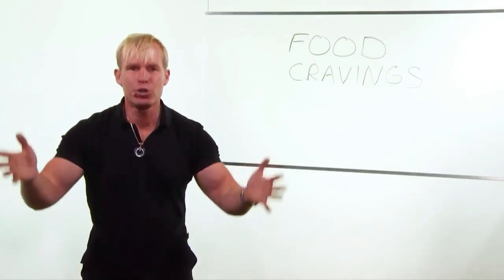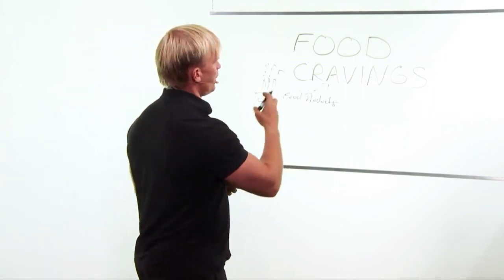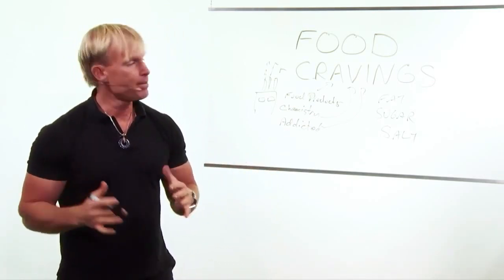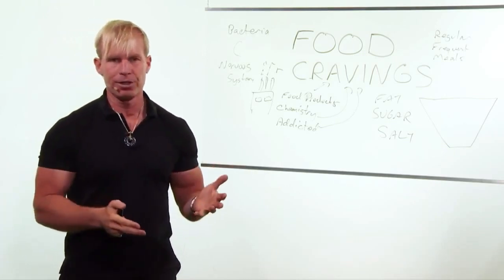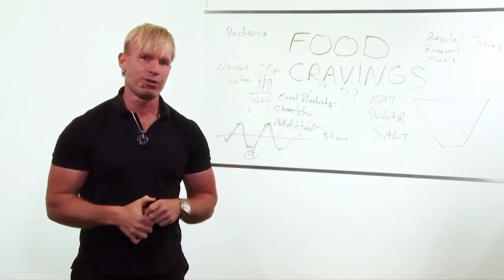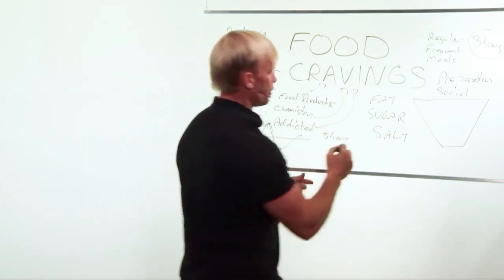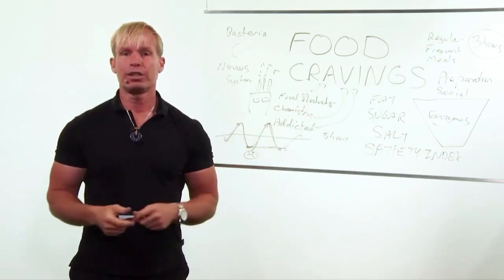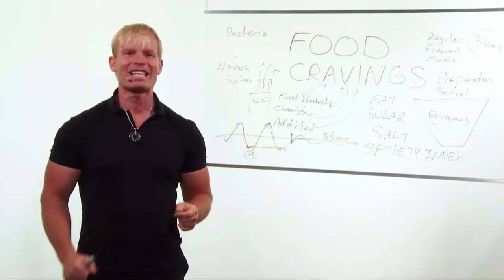Food Cravings And Sugar Addiction: The Science Of Food Addiction And How To Lose Weight Naturally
Missed the earlier lessons of the Awesome Health Course? to get the rest of the course for free!

Food cravings and sugar addiction - why you have them and how to stop them.

In this video Wade Lightheart tells us the truth about food cravings and why you have a food addiction to certain foods, why understanding food cravings can help you beat them, how keeping your body's workers healthy helps fight off sugar addiction, why eating regular helps you lose weight and keep your blood sugar levels stable, why you need to prepare food to keep you from riding the "chemical train", how junk food stops you knowing when you've eaten enough, why you should keep enzymes and probiotics on you and the main reasons you are going to experience food cravings.